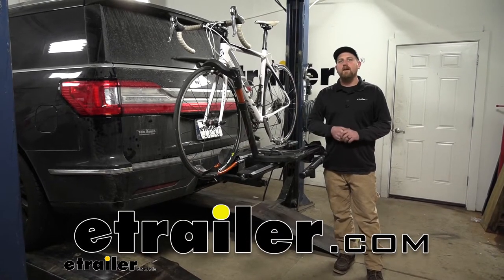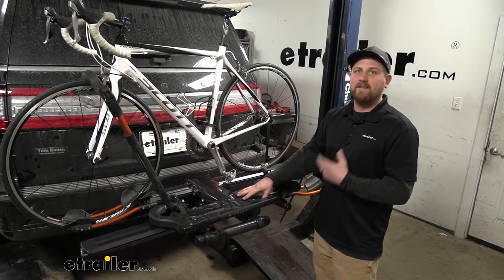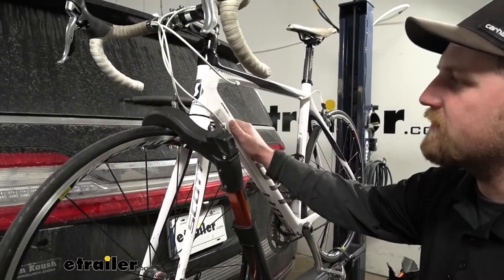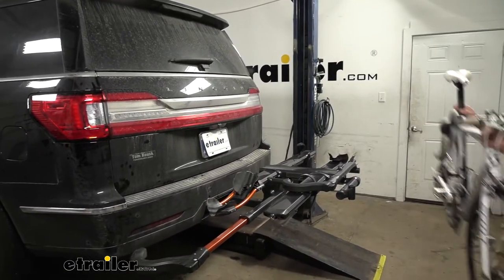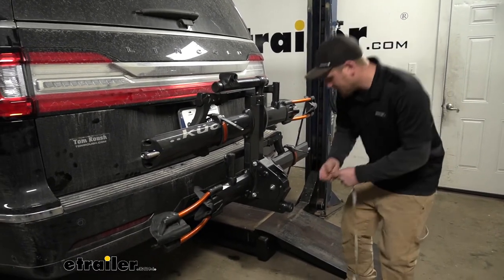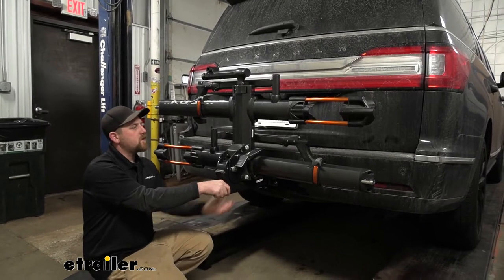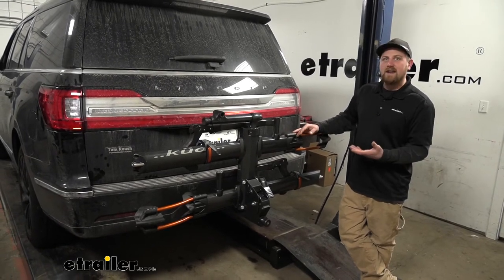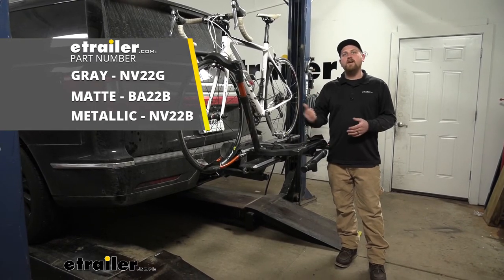etrailer | Kuat Hitch Bike Racks Review - 2020 Lincoln Navigator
Ryan:                                                  Hey everybody, Ryan here at etrailer. Today on our 2020 Lincoln navigator, we're going to be taking a look at the Kuat NV 2.0 platform-style bike rack. So the rack that we have here today on the back of our Navigator can hold up to a total of two bikes. But if you need to carry more, there's a four bike version available as well. With that being said, both of those racks are available in three different colors. So today we have the gunmetal gray, but if that's really not your style, there's also a matte black as well as a metallic black.My first impression of the rack on the back of the Navigator is I think it looks really good, actually.

If it we're me, these Navigators are really well-built and really stylish, so I would want a rack to match it. I think the Kuat does just that. When it comes to the quality of construction and the fit and finish, Kuat is definitely one of those at the top of the list, so a rack you really can't go wrong with.But with that being said, one of the big questions we do get asked all the time in regards to these hitch-mounted bike racks is if you're still going to be able to have full access to the back of your SUV. This one does actually fold down and allow us to do that. You can even do it with the bikes on there.

So the way it would work is you just take this lever, lower it down, and then you can come around here and open up your hatch. That way you're able to get whatever you may need in and out of the back with ease.One of the nice things about this rack too is the fact that it does come with an integrated lock on each wheel tray. When you have your bike on here, you can keep it secure. So puts your mind at ease a little bit when you stop at the gas station or maybe a restaurant to get a bite to eat before or after the trails. You're not going to have to keep an eye on your bikes constantly.The way it's going to hold the bikes down is really simple and really convenient.

It does a good job of doing it too. Upfront here we're going to have a wheel hook, and in the back we're just going to have a strap here on this tire. It works out real well, especially for those of you with carbon frame bikes, you're not going to have to worry about any damage or anything.That being said, let's take our bike off the rack. You're just going to push down on this lever, flip up the strap, and you always want to start here at this back one, so we'll undo that. Then you want to make sure to have a grip on your bike.

When we undo this wheel hook, it's not going to be supported anymore. You'll push down on this button and lift up on that wheel hook, swing it out of the way. Then we're going to have more than enough space to grab our bike and go hit the trails.Now I do suggest whenever you don't have the bike on your rack, just take this wheel hook and swing it back in. That way we don't have to worry about damaging it or anything like that. Something you always want to keep in the back of your mind is whenever you have the rack on your Lincoln, it is going to extend the overall length of it. So pretty important here, I would say, because given the size of the Navigator, you probably don't have a ton of space in your garage or something like that to begin with.We'll take a measurement. We'll go from the very back bumper to the very edge of the rack, and it looks like it's going to be right at 33 inches. However, when you're not using it, you can fold it up into a stored position and that'll free up quite a bit of space, actually. You just flip this lever. It swings up and it looks like the furthest point is probably going to be this right here. So take that same measurement from the bumper to it, and that's going to be right at 16 inches. So in this position, really shouldn't give you a whole lot of issues.Moving down here, the rack is going to work with those two-inch by two